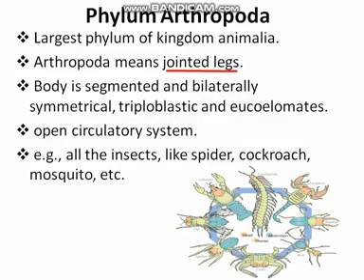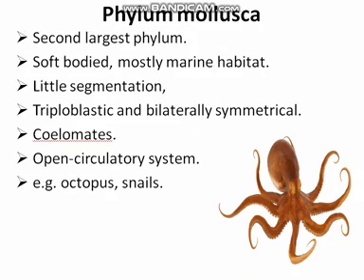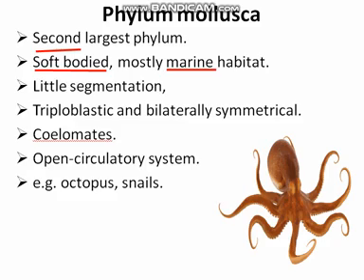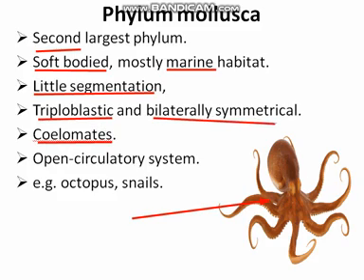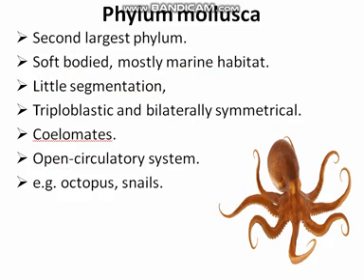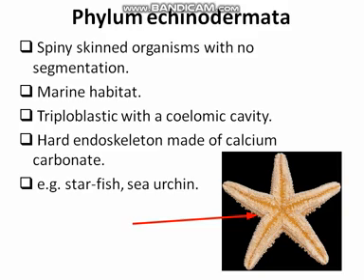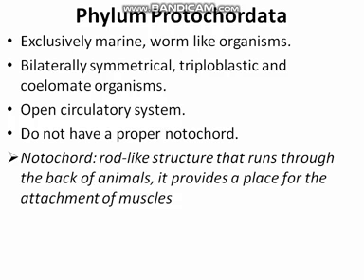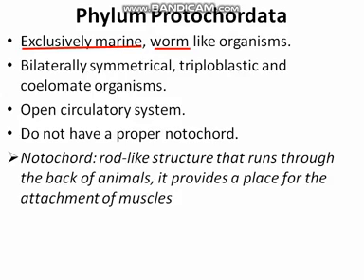Kingdom animalia part-2 for class 9th